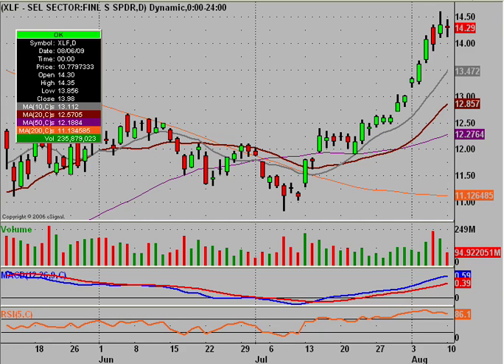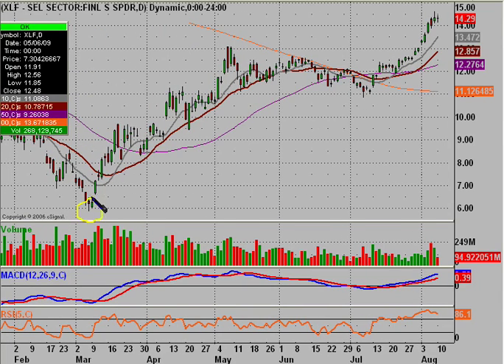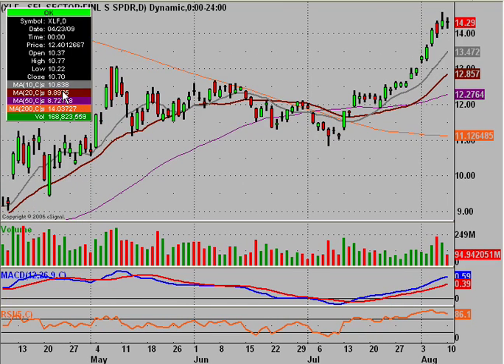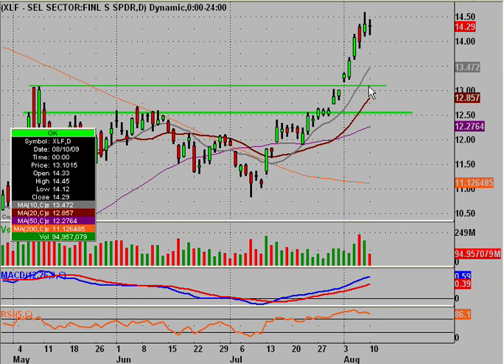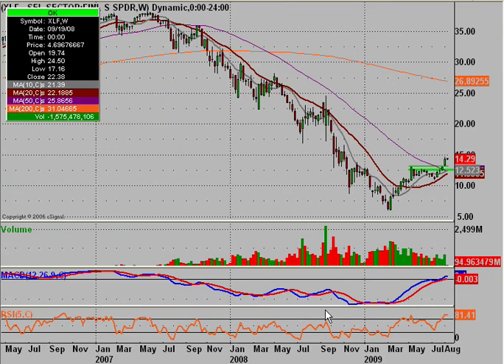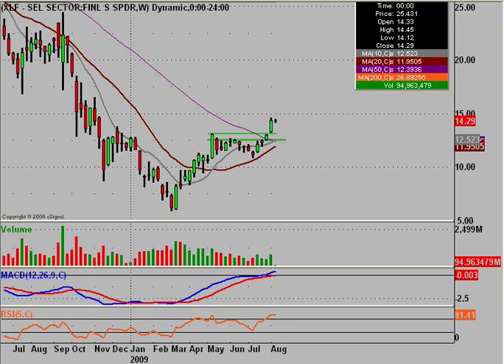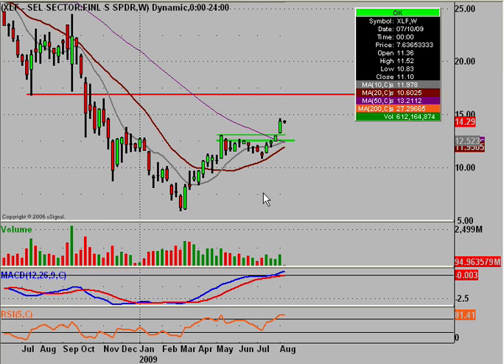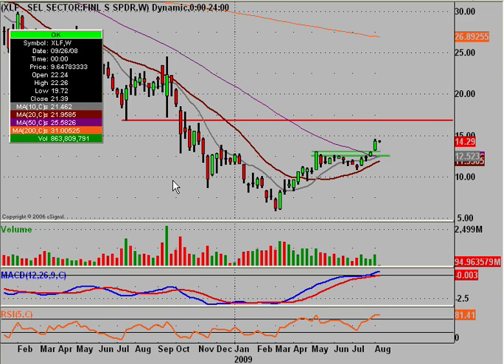XLF Stock Trading Chart - 8/10/2009